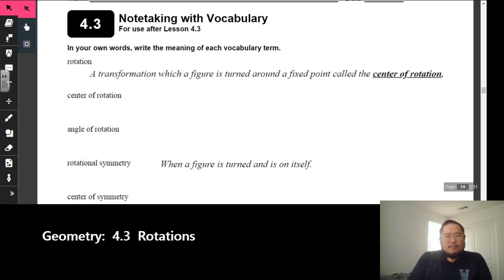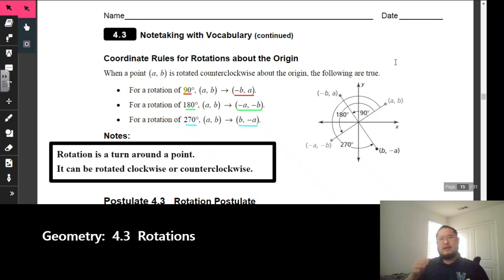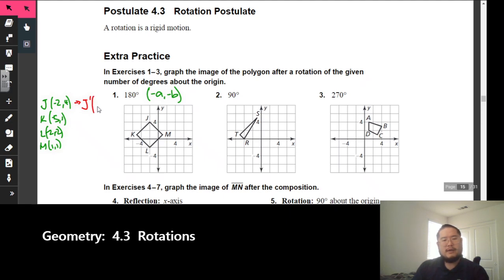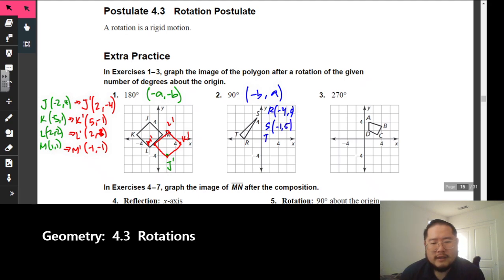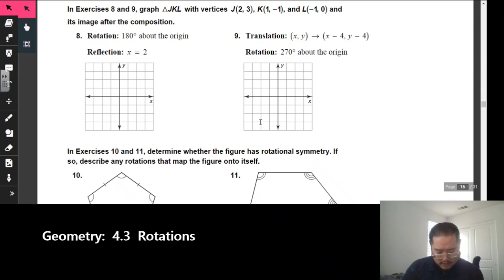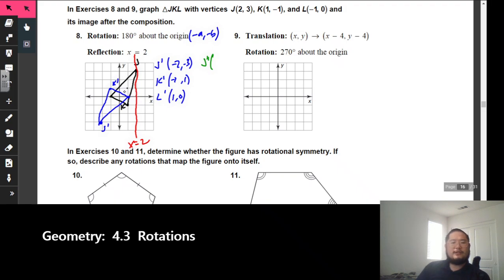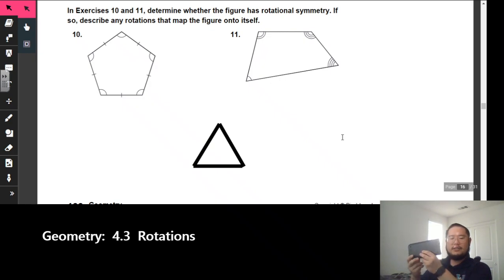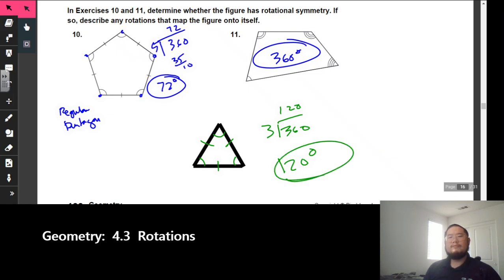Geometry: 4.3 Rotation